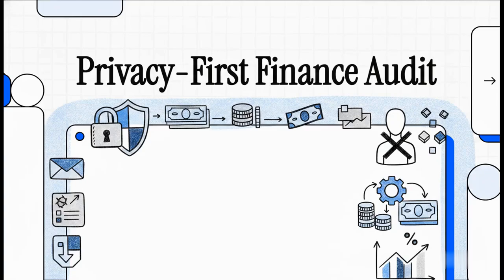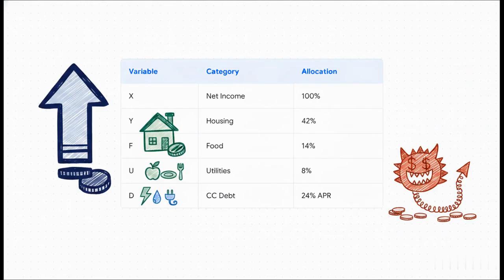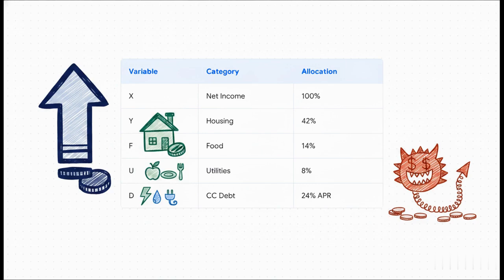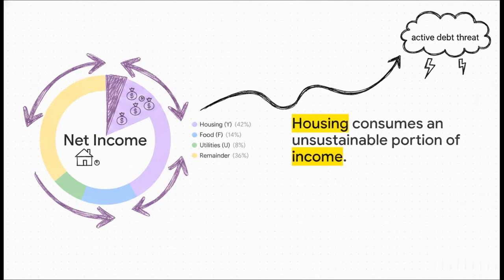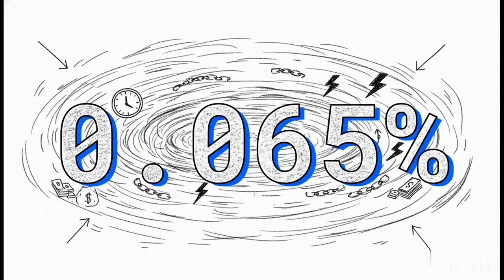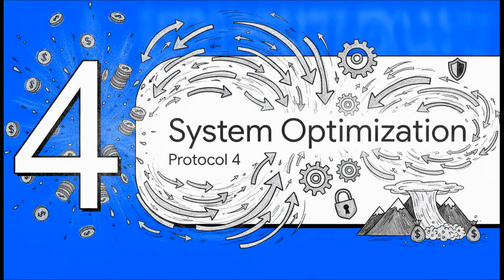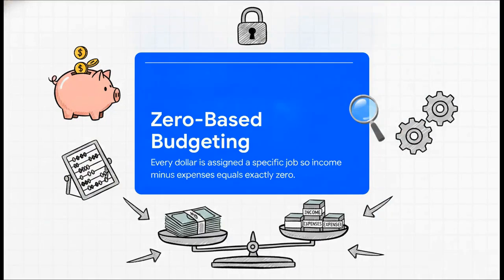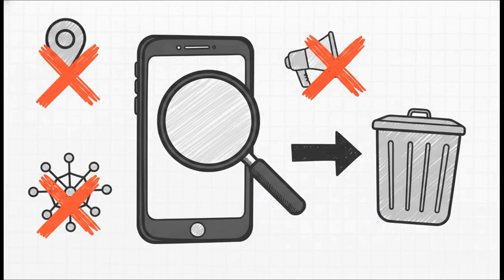Privacy-First Financial Audits: A 5-Step Security Blueprint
A step-by-step breakdown of conducting a privacy-first financial audit. Standard audits often expose sensitive user data to unnecessary exposure—here is the exact 5-step framework to secure data ingestion, run vulnerability scans, mitigate real-time threats, optimize system performance, and maintain strict data privacy compliance throughout the pipeline.
Key Steps Covered:
Secure Data Ingestion
Vulnerability Scanning
Threat Mitigation
System Optimization
Sustaining Privacy Standards